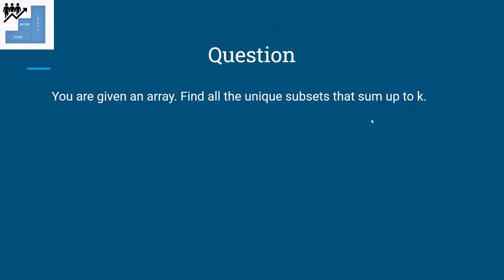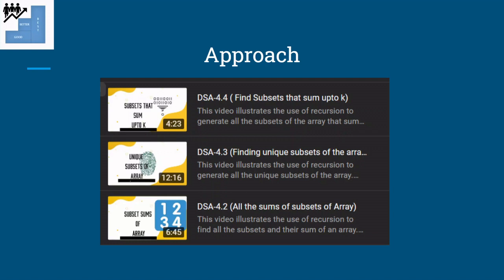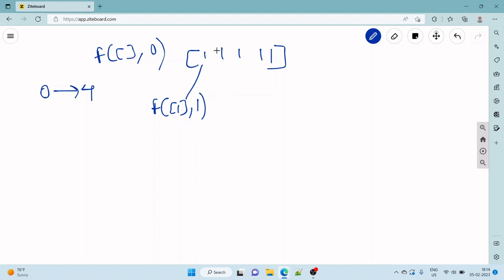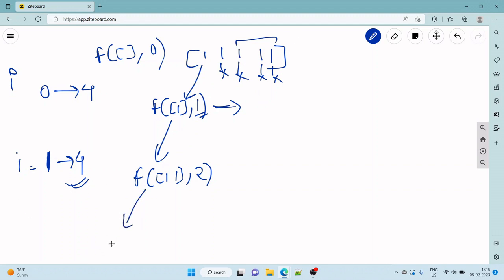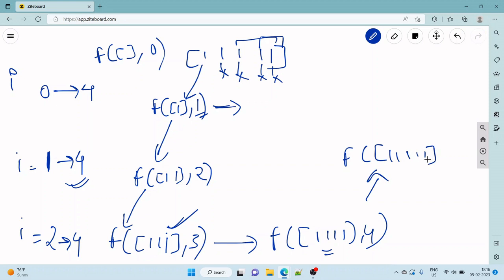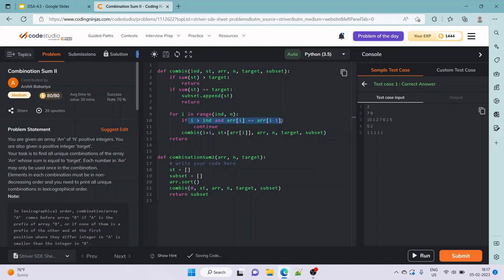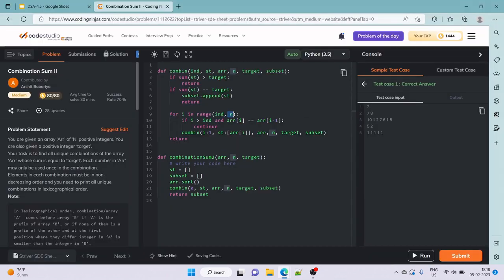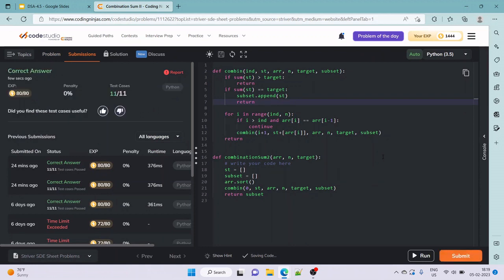DSA-4.5 (Unique Subsets That Sum Upto K)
This video illustrates the use of recursion to generate all the unique subsets of the array that sum up to a target value.